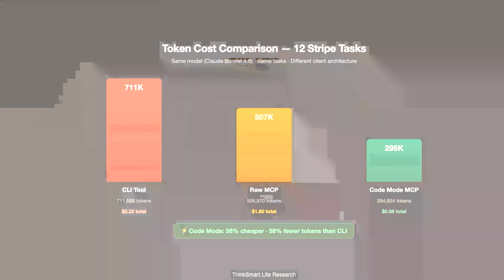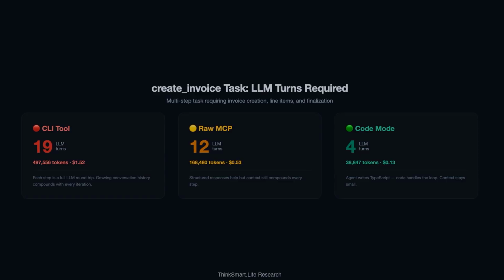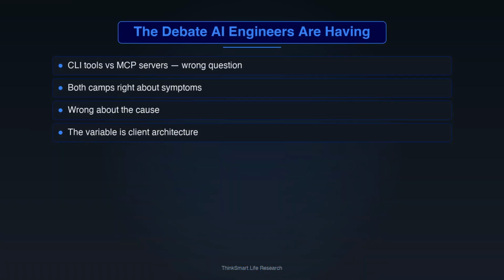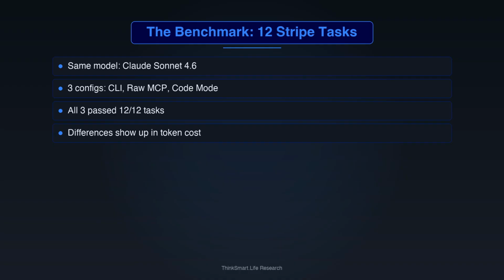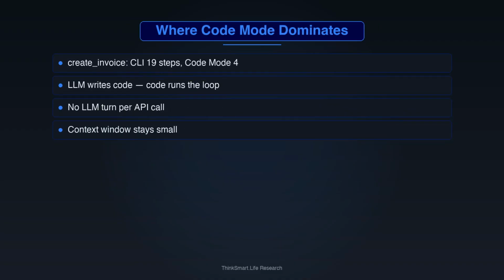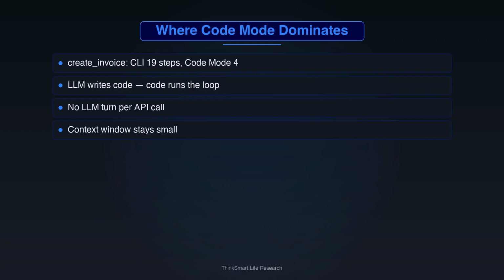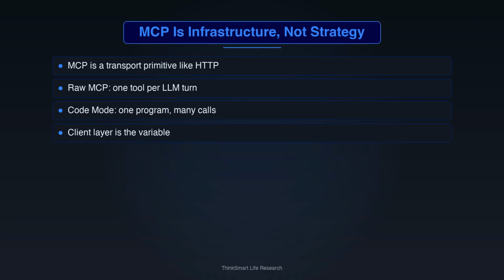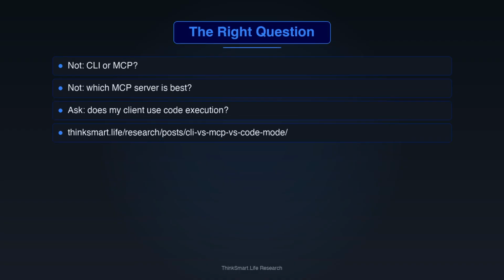CLI vs MCP vs Code Mode: The Benchmark That Changes the Debate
We benchmarked 12 real Stripe tasks across CLI tools, raw MCP, and Code Mode MCP. Code Mode is 56% cheaper and uses 58% fewer tokens. The MCP vs. CLI debate is the wrong frame — what matters is your client architecture.